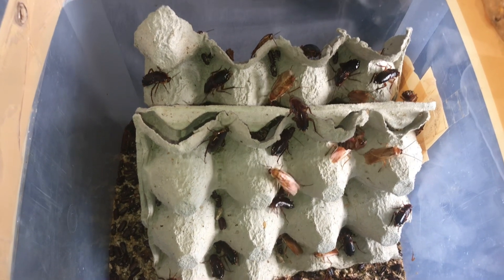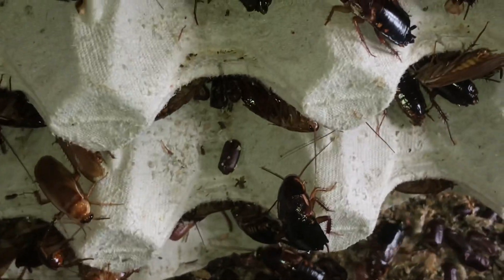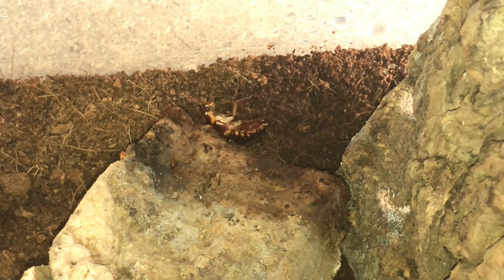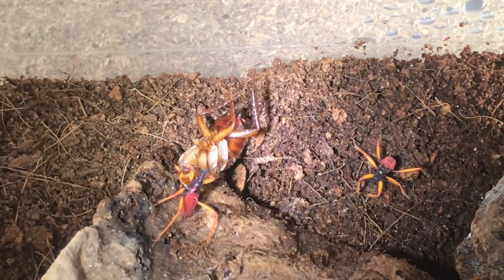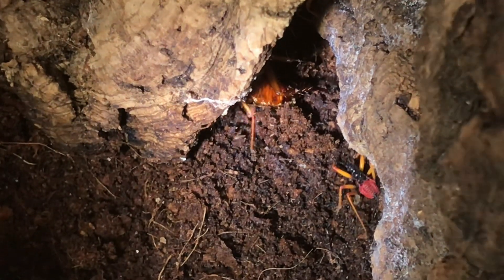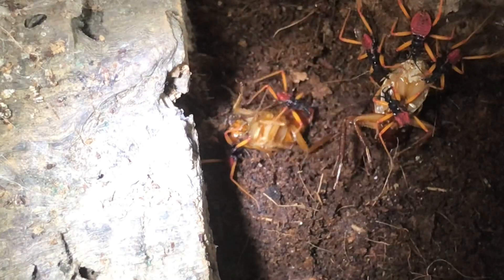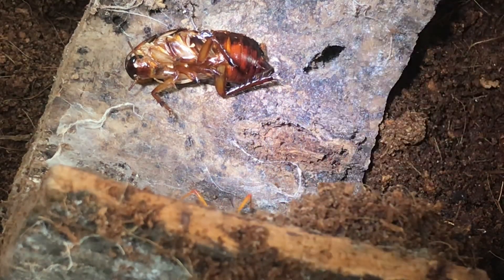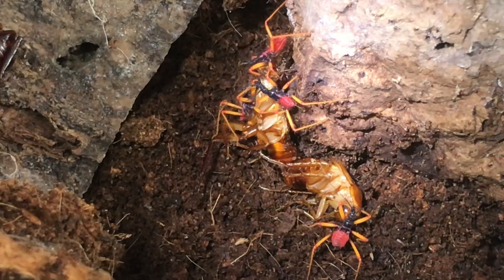Psytalla Horrida Nymphs Feeding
When your feeding  your psytalla horrida king assassin bugs. They will kill with there venom injected by their rigid rostrum.